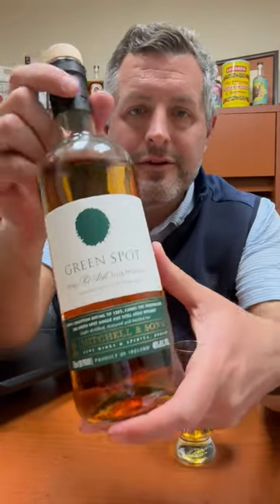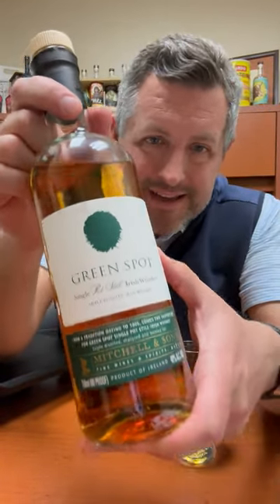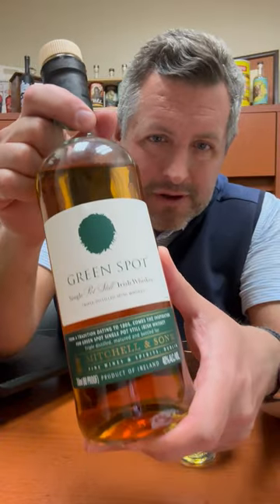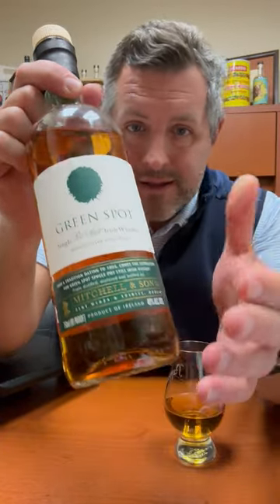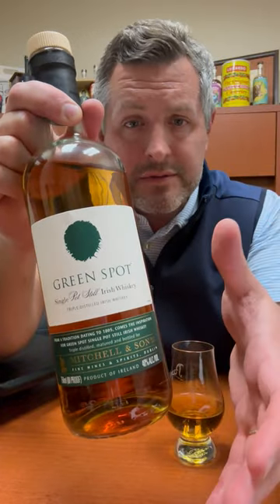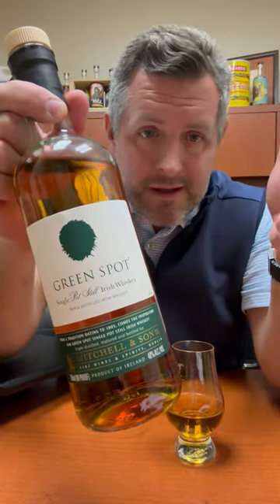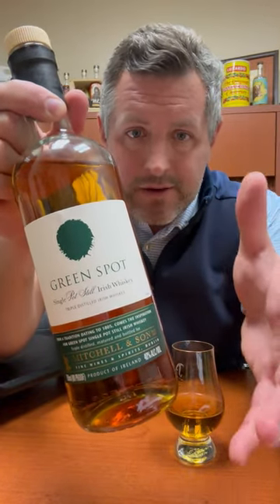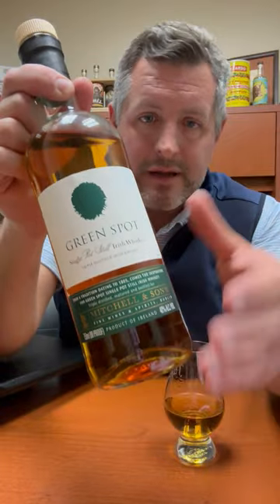Green Spot Irish Whiskey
Perhaps the most famous "private label" ever created for a retailer. Made for the Mitchell famly, basically a Dublin Liquor store, and now one of the most sought after single pot still Irish whiskies in the world. A blend of pot still whiskey aged 7 to 10 years in new fill bourbon casks, refill casks, and sherry casks and bottled by Pernod Ricard and sold around the world in small amounts. Another oily, malty fruit bomb with touches of clove and citrus plus cinnamon apple spice and creamy malt.